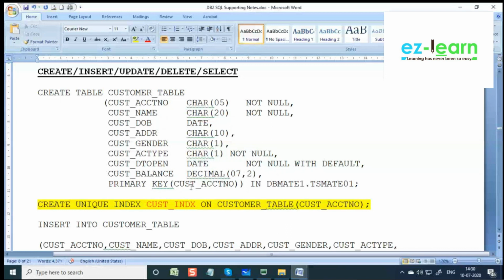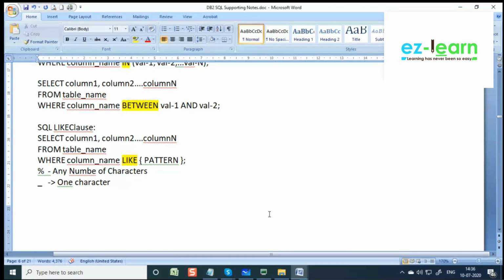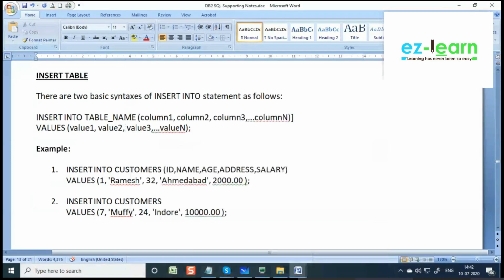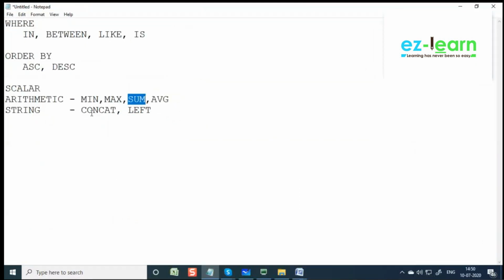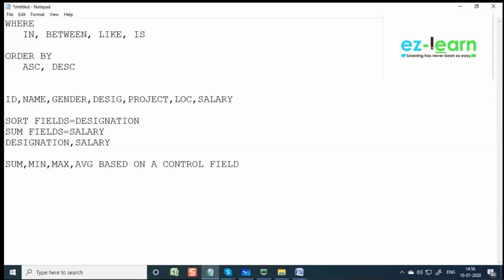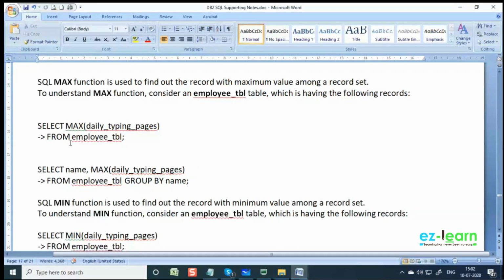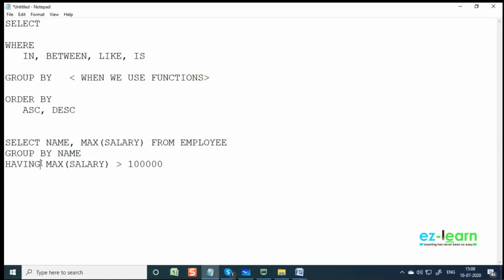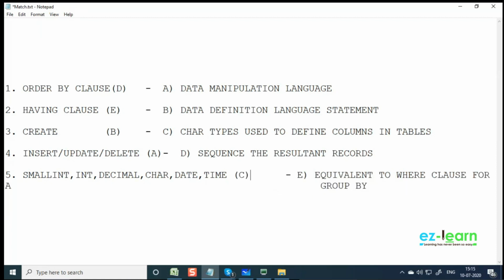SQL SELECT and its Clauses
SQL SELECT & IT's CLAUSES USAGE

WHERR
GROUP BY
HAVING
ORDER BY